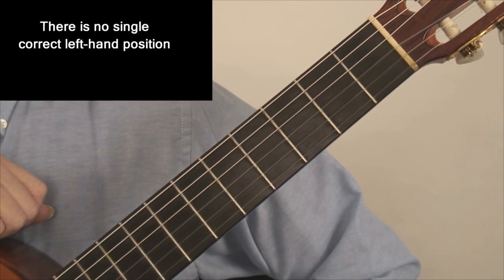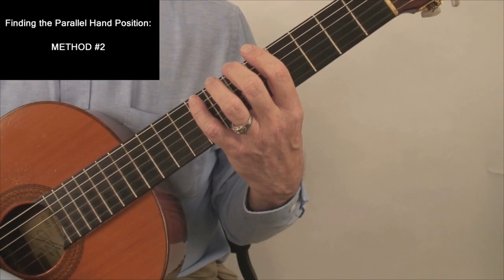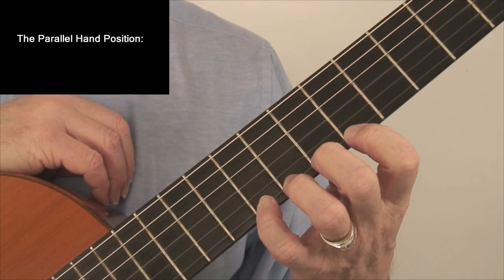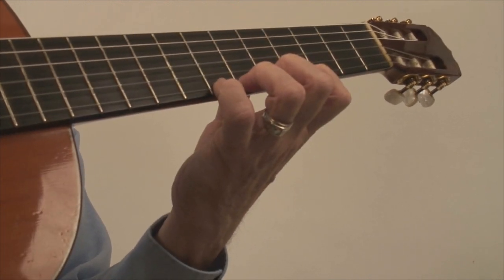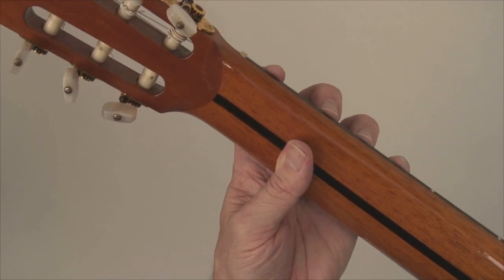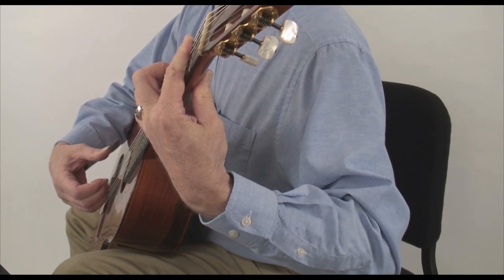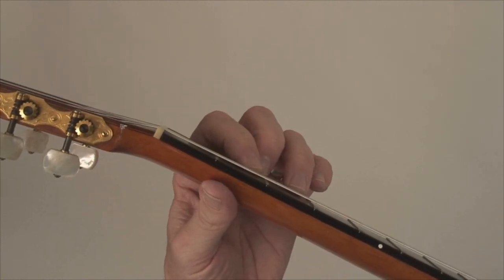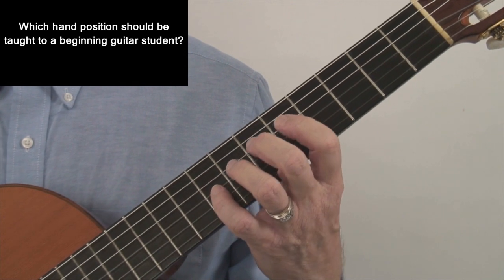Left Hand Position for Classical Guitar by Douglas Niedt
A nearly one-hour comprehensive video on left hand position for classical guitar.